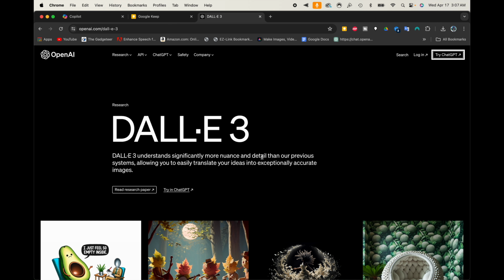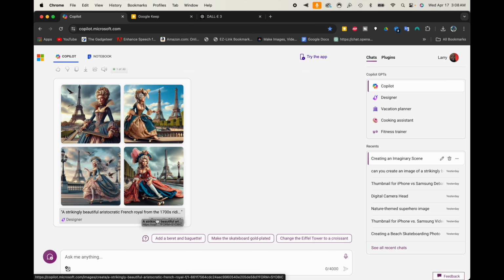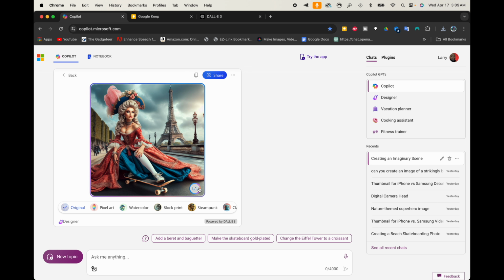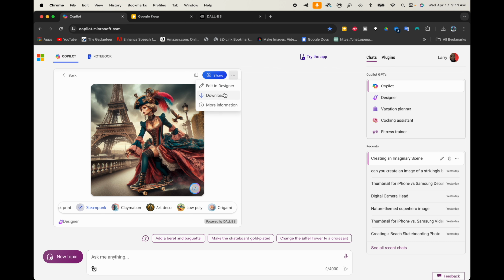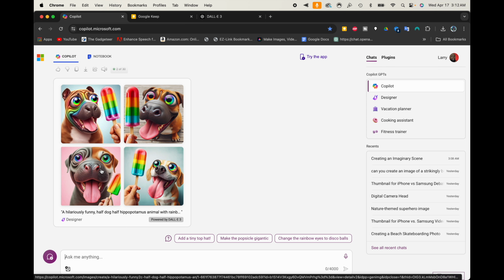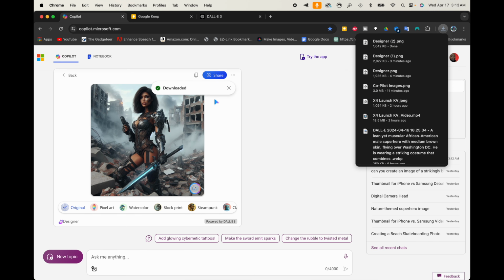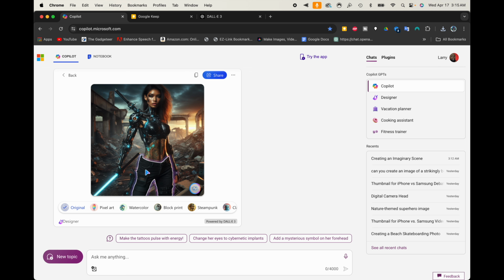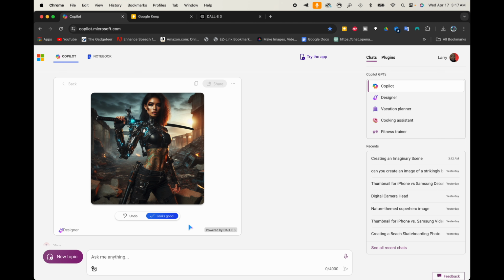Unlock Creativity: How to Use DALL-E 3 for Free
$Todayifeellike